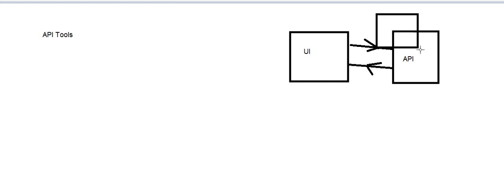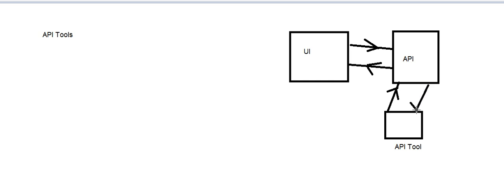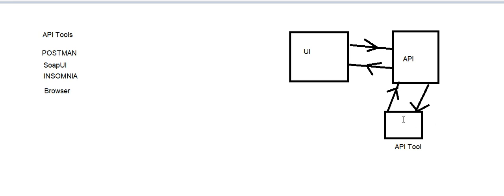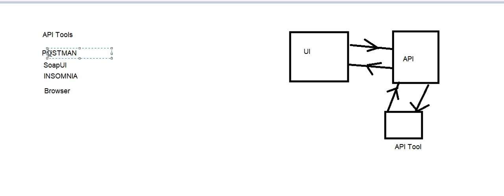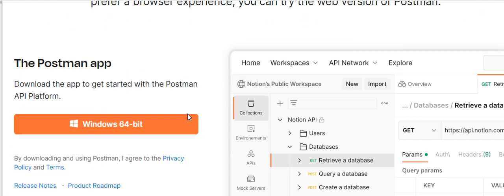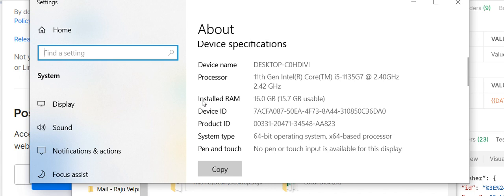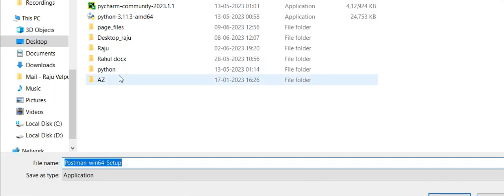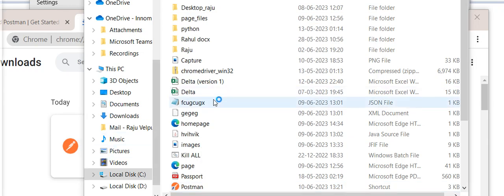API | Session 3 | API tools